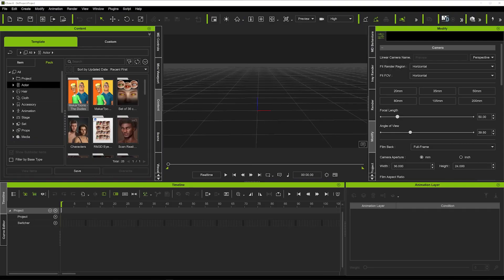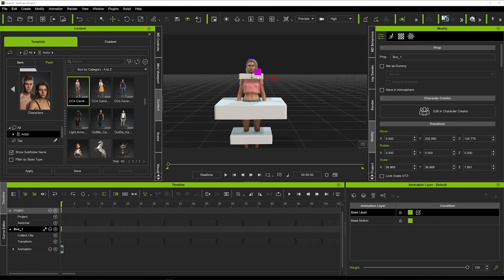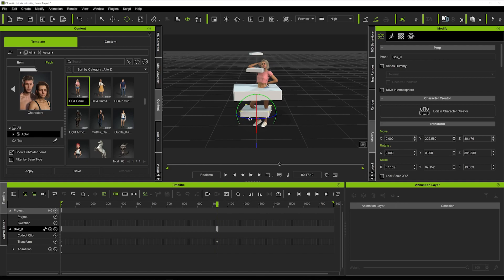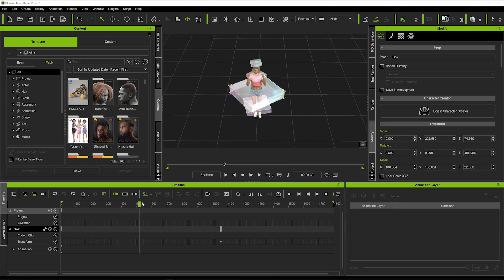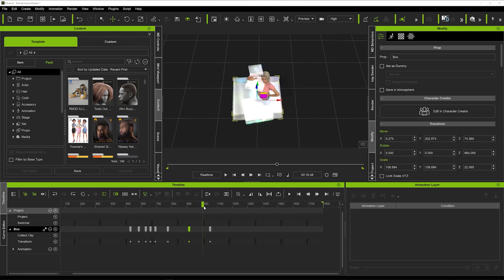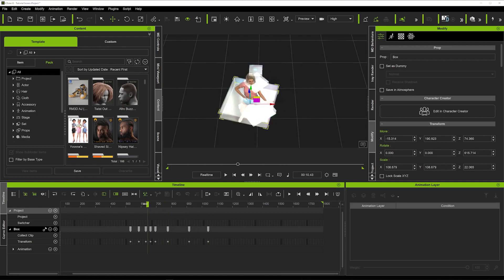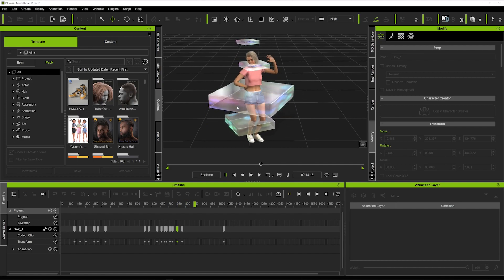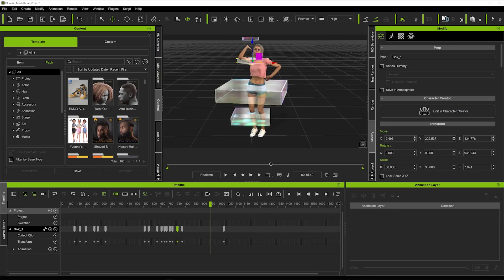iClone 8 | Tips & Tricks - How to Animate a dance with spinning boxes (Download Dance motion below)